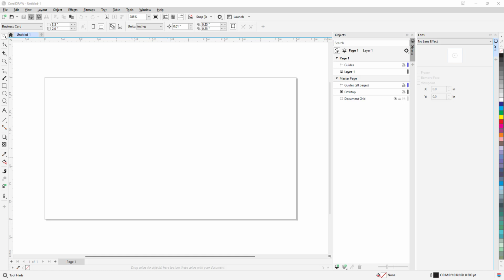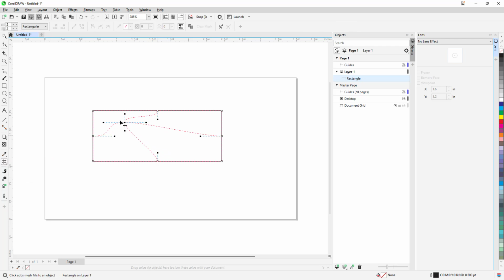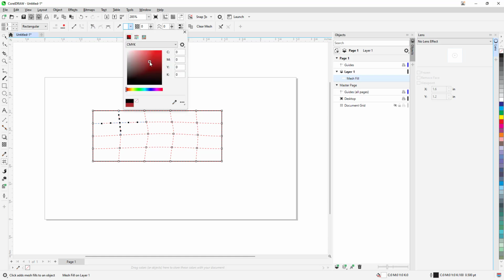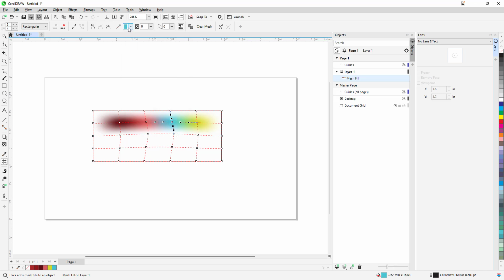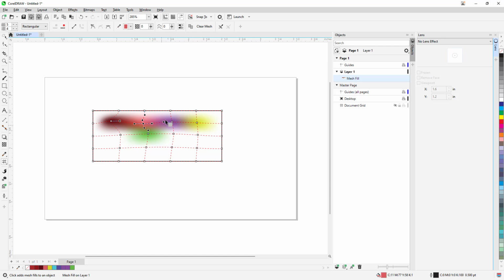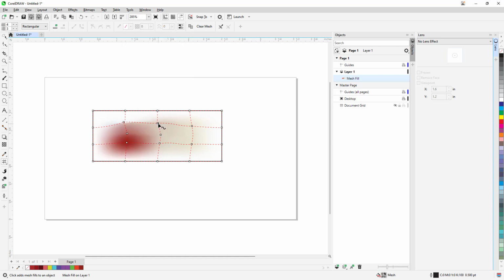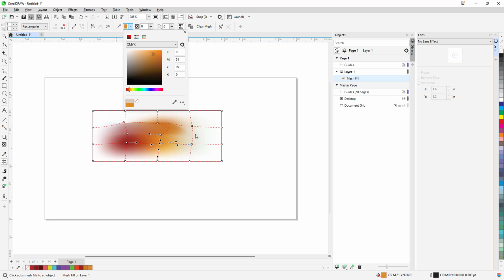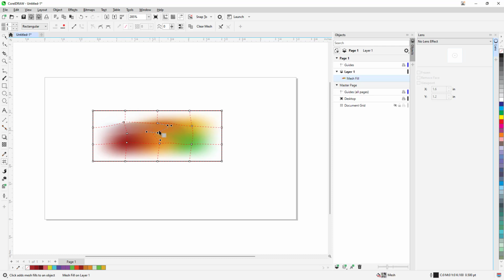Corel Draw - Lesson 53 - Mesh Fill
In this tutorial, we will be discussing about Mesh Fill in Corel Draw